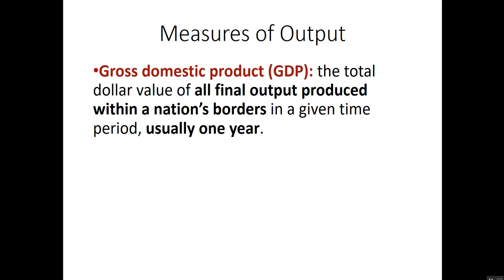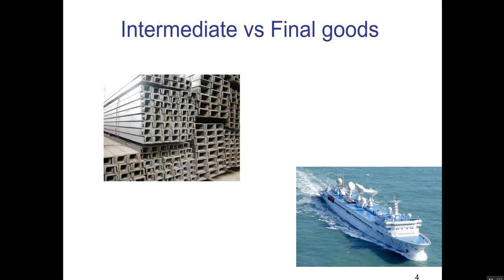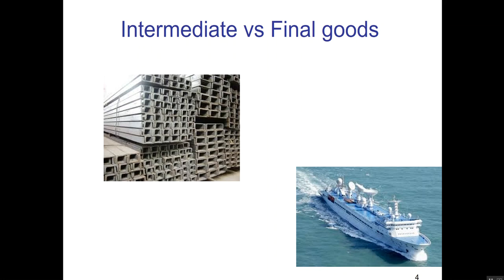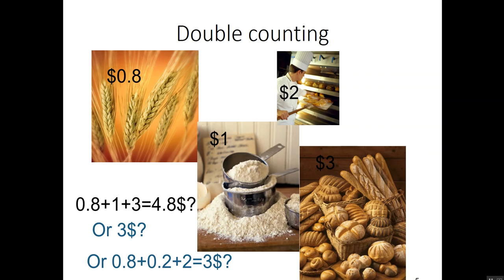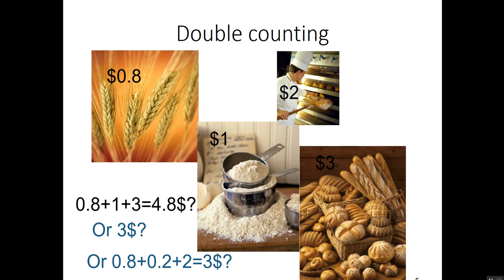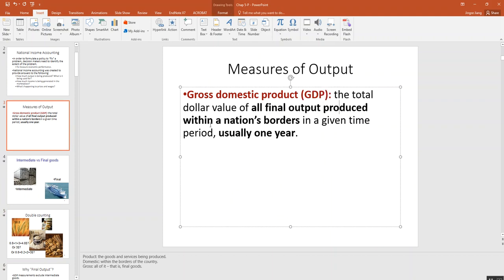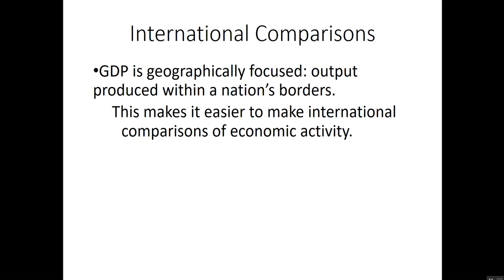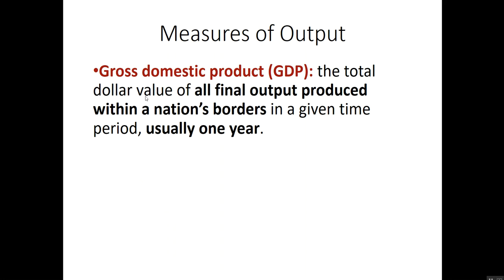5.2 GDP Definition